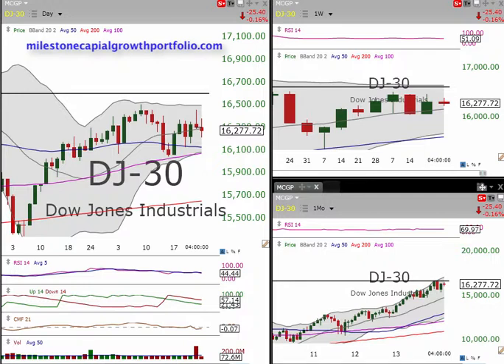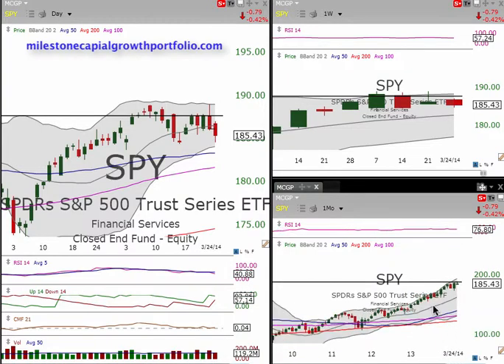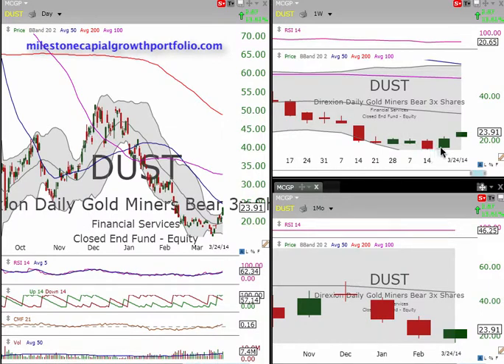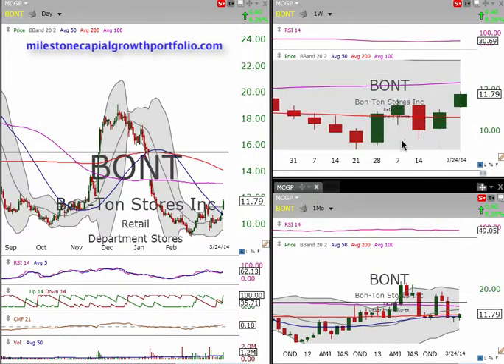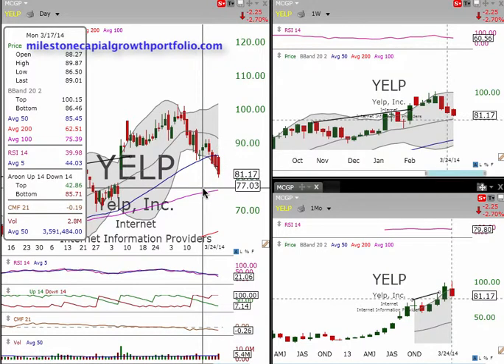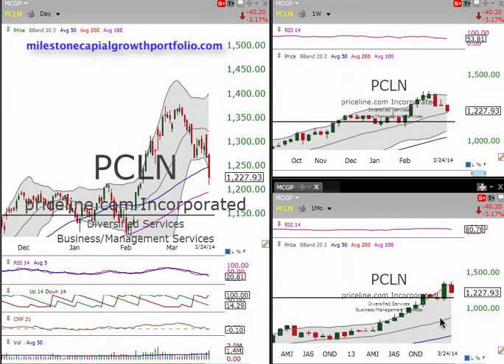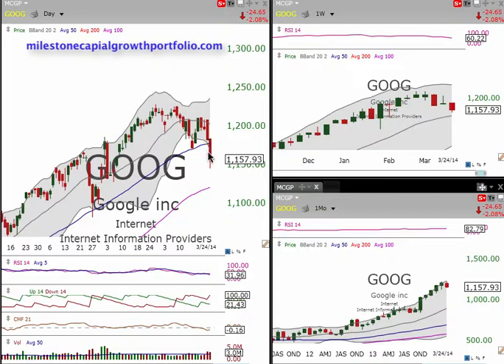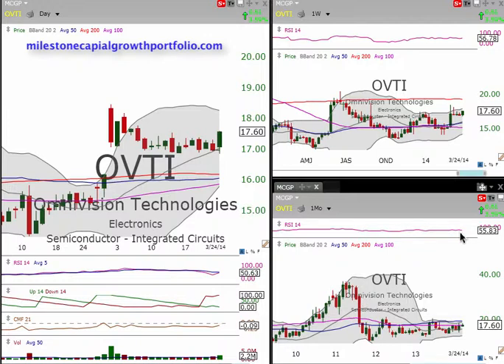Daily Video Consists of: $INDU $SPY $JDST $DUST $BBD $BONT $IEP $YELP$PCLN $GOOG $OVT